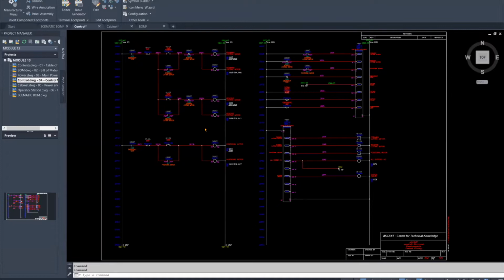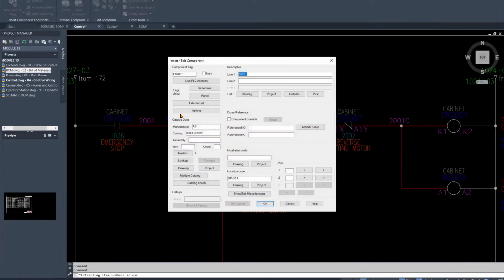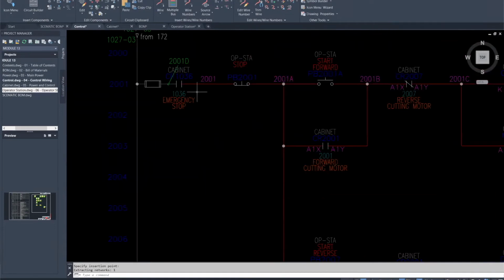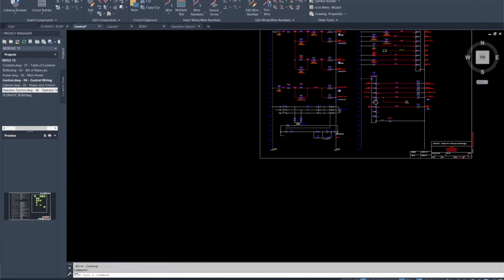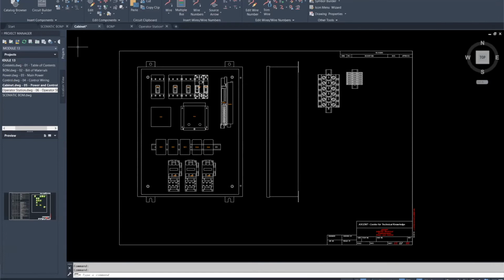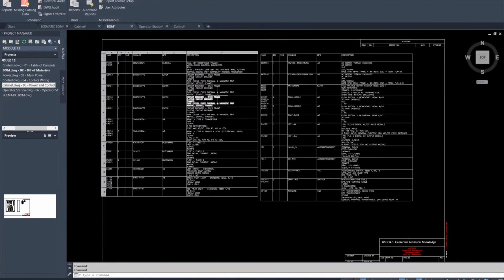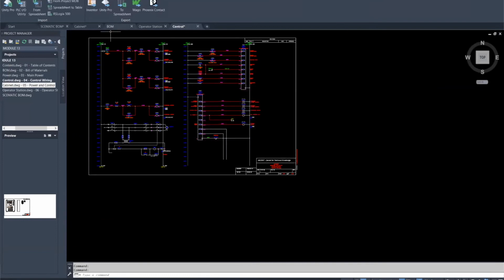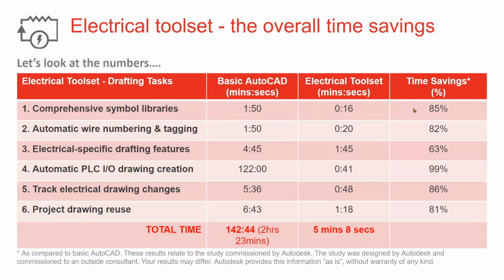AutoCAD Electrical Toolset Webinar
Are you experiencing all that AutoCAD has to offer? Save time and boost productivity as you create, modify, and document electrical control systems with the specialized Electrical toolset included with AutoCAD.